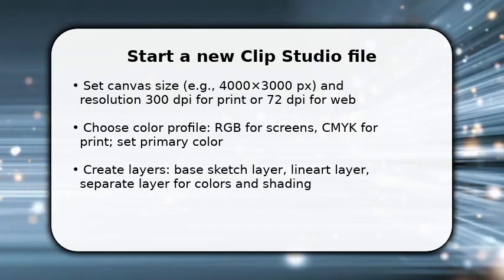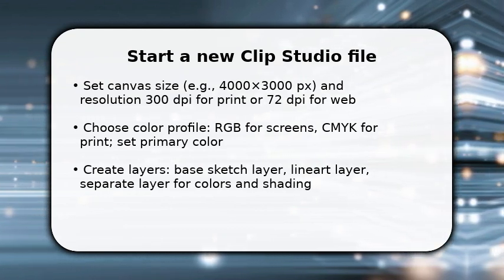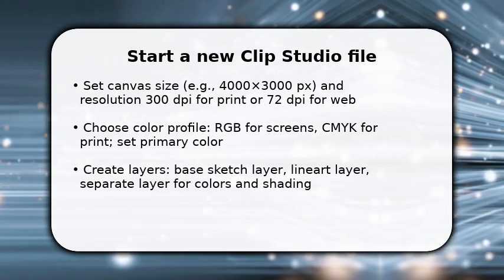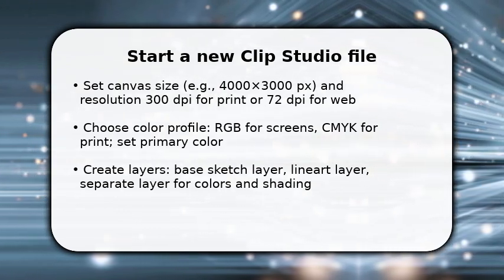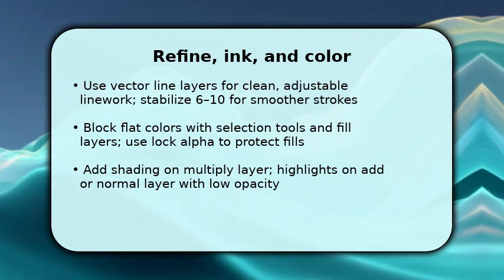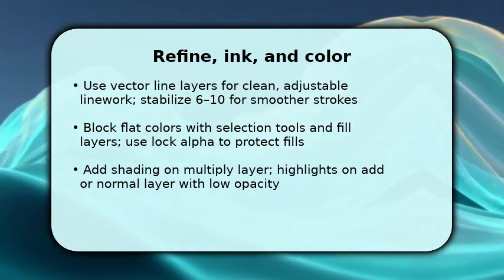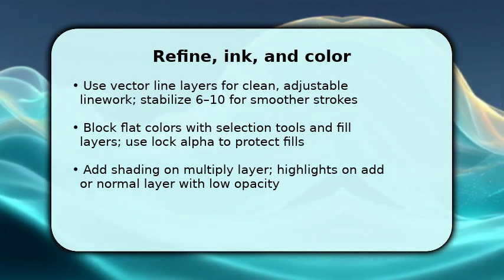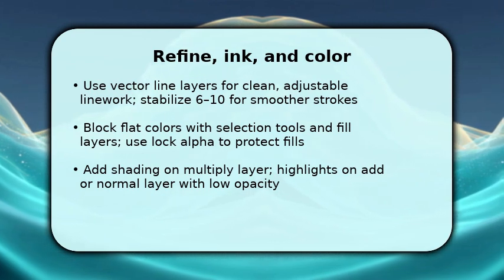How to Use Clip Paint Studio (only Way)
Discover the exclusive techniques for maximizing your Clip Paint Studio experience. This video guide walks through step-bythy methods, ensuring you get only the most out of this powerful digital art tool.